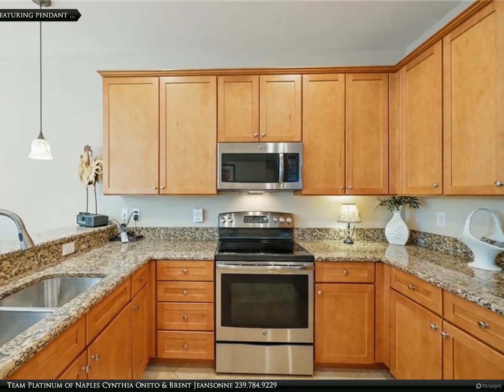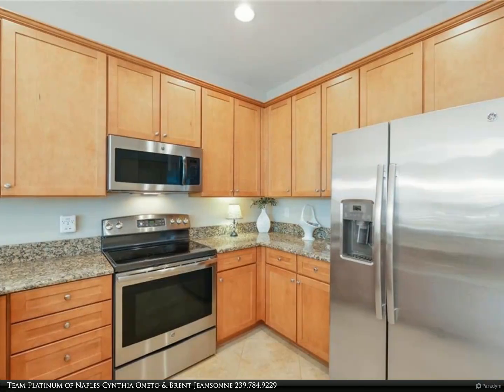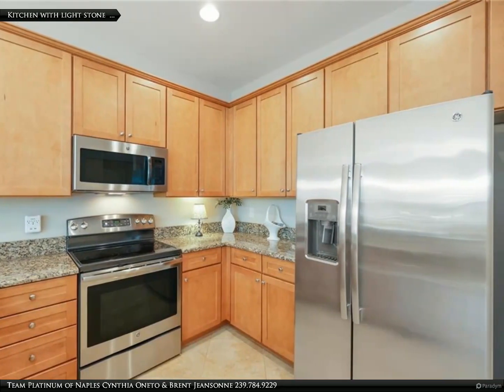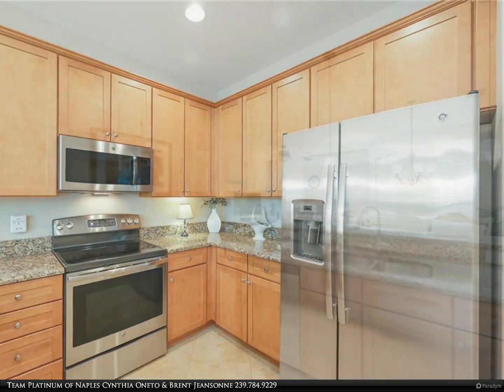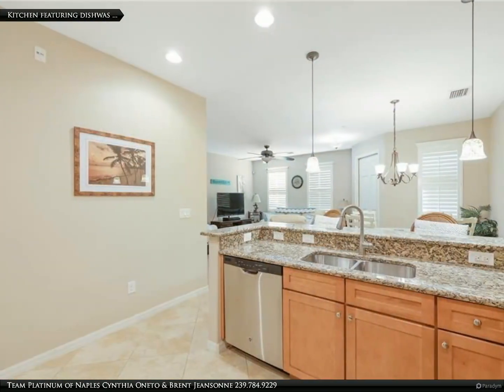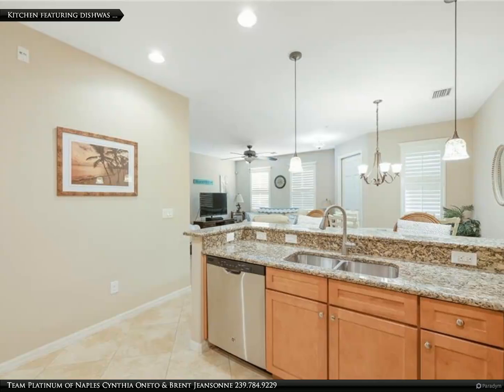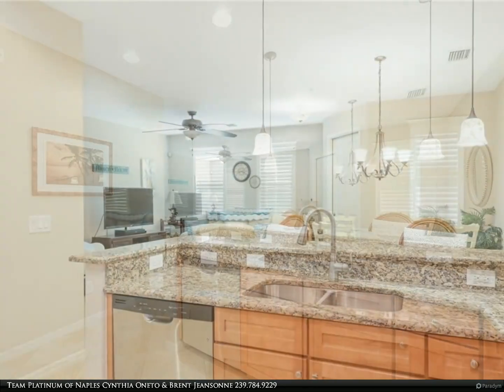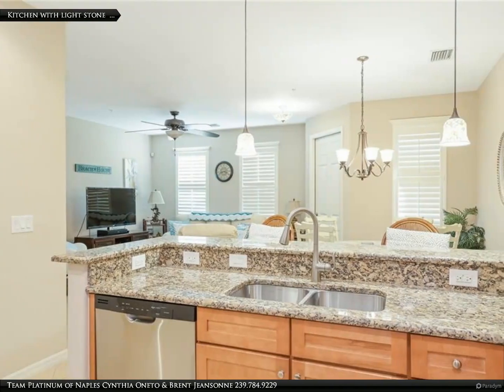Berkshire Hathaway HomeServices Florida Realty - 9067 Capistrano ST N 4502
9067 Capistrano ST N 4502

If you are interested in a Florida Oasis, HERE'S YOUR OPPORTUNITY!! Located in a beautiful and colorful Spanish architecture community of Ole’, Lely Resort, this SANTA ANA floor plan townhouse offers the perfect blend of affordability, privacy and convenience you’re looking for.

Highlights include: A LIKE-NEW unit, including a “New” tile roof and HVAC that was installed in 2024, TURNKEY FURNISHED, 1,715 sf of total Living area, 3 Bed, 2-1/2 Bath, 2 Car Garage, spacious Living, Dining and Kitchen ground floor areas, Non-Gated, No Players Club mandate.

Located in a QUAD, the unit features a private pool and a private outdoor living and bbq area. Only a short walk takes you to Ole’s private village. Here, you discover a resort-style and children’s pool, numerous tiki hut shelters, a café, pub, ice cream shop, bistro, library, movie theater. It also has a state-of-the-art fitness venue with an array of sport facilities, including basketball, bocce, pickleball, beach volleyball, and tennis courts.
Only 15 minutes to the most beautiful white sugar-sand beaches in Naples or Marco Island Florida, you will discover some of the best fine dining, shopping and sports venues Florida has to offer. Adjacent to Ole’ there are multiple restaurants, pharmacies, banks including Lowes and Walmart nearby.

Residents also have access to two public championship golf courses, Flamingo and Mustang, along with one private course, Classics. There are also scenic walking and running trails, serene lakes, and lush preserves. Experience the ultimate in luxurious living in the heart of Naples, Florida.

2 full bath, 1 half bath

Team Platinum of Naples Cynthia Oneto & Brent Jeansonne
Berkshire Hathaway HomeServices Florida Realty